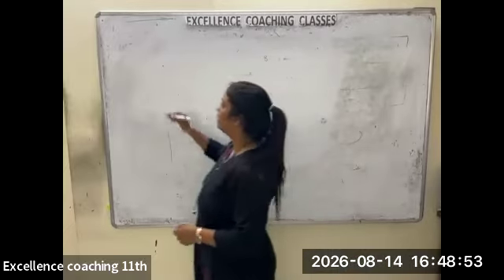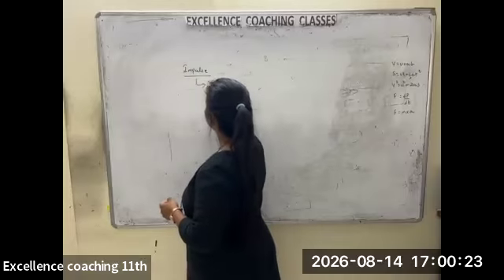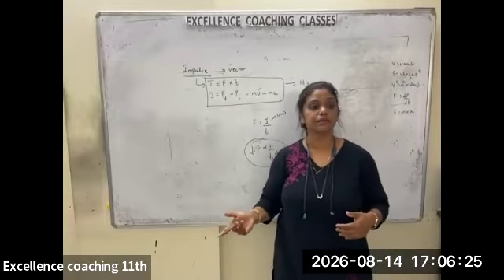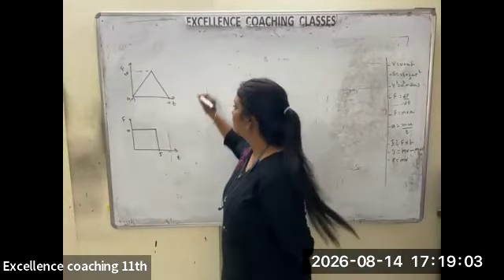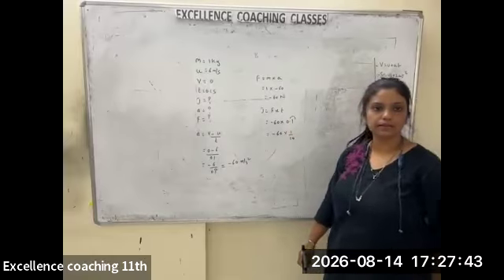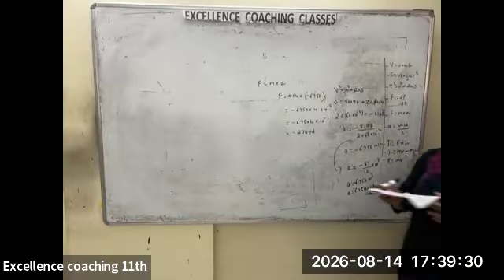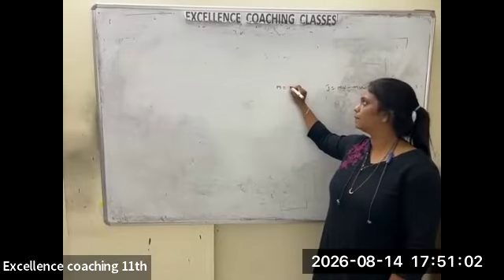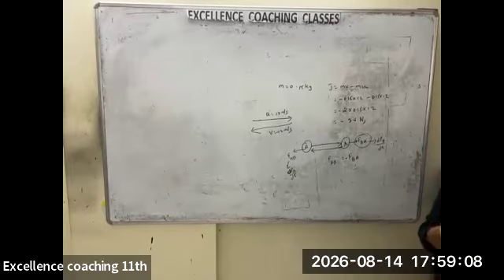14aug laws of motion 2